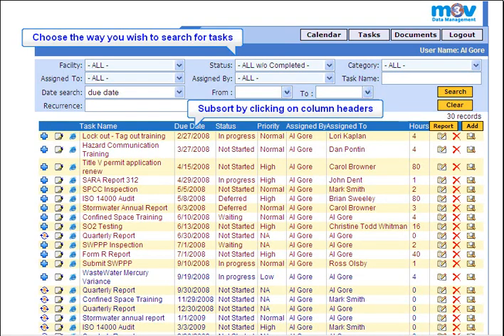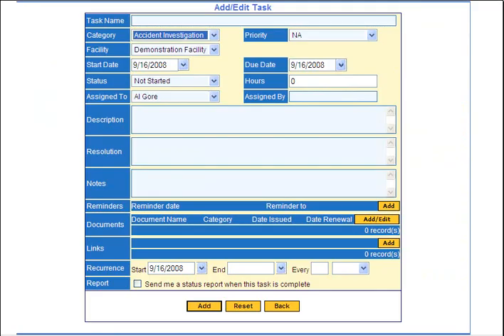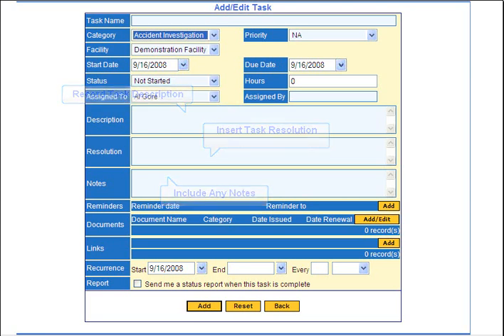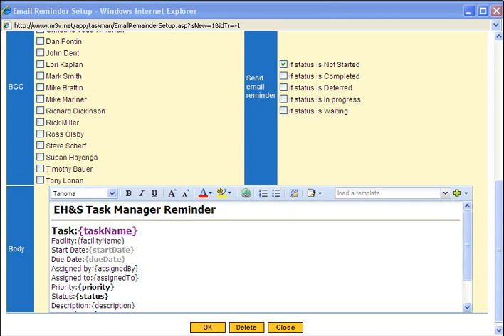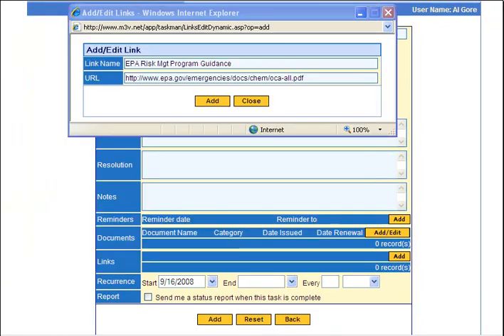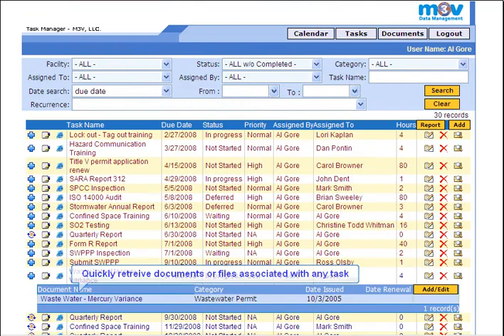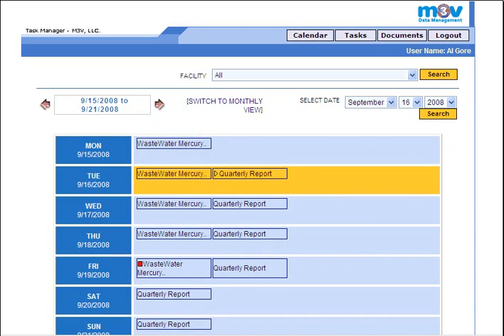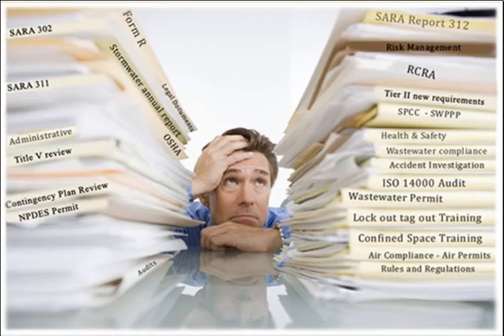Environmental Health and Safety Task Manager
Never feel overwhelmed by Environmental Tasks again! EH&S Task Manager™ was built and is continually updated directly from the requests of our clients who were tired of missed deadlines, fines, etc. More functional (and easier to use) than the simple scheduler that came with your e-mail program, and more useful than a spreadsheet, EH&S Task Manager™ was designed specifically for the Environmental, Health and Safety Manager. It allows you to:

* Assign e-mail reminders regarding tasks. If a task has not been completed and is approaching a deadline, automatically escalate the e-mail reminders to a new group.

* Upload and associate documents, permits, files or web links to tasks for quick reference.

* Succession planning is now easy! When someone leaves, there is no need to spend countless hours or days trying to determine their workload status. Simply print out a complete task report.

* When a task has been accomplished, you can see it instantly and live in the application. You can also choose to have EH&S Task Manager send you a report when the task has been completed.

* Sort/query tasks by facility, employee, due date, status, priority and more.

* Set up recurring tasks to eliminate duplicate entry.

* Create a centralized backup system for important documents, spreadsheets and permits.

* Multiple levels of security to define who may assign, access, edit or merely view tasks.

* Access statistical tools that will rank the task management efficiency of a facility, department or individual.

M3V Data Management is staffed by PhDs, Environmental P.E.s, scientists and consultants who all come from an industrial or regulatory background. We have experienced the daily challenges you face when it comes to organizing, monitoring and managing tasks and requirements